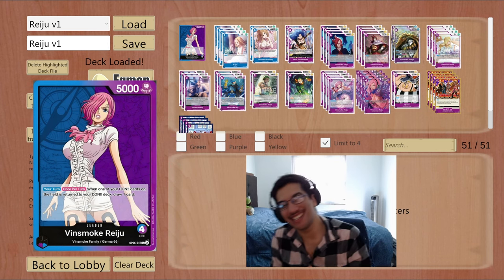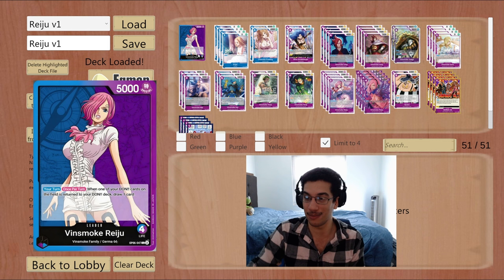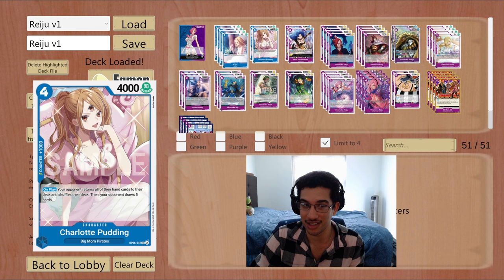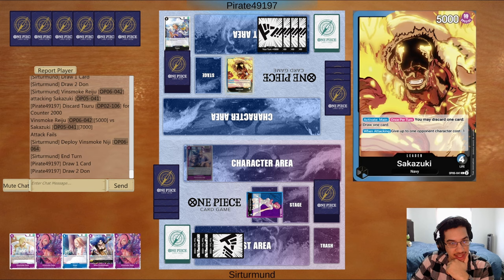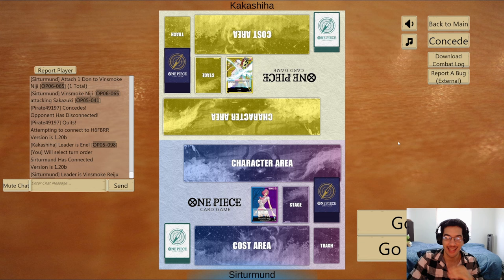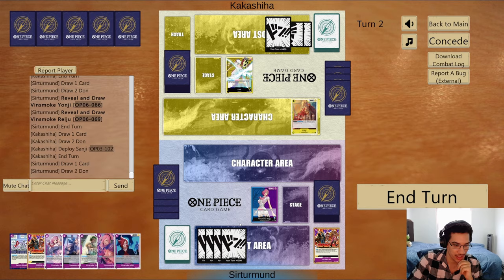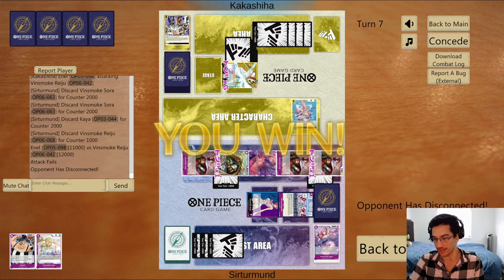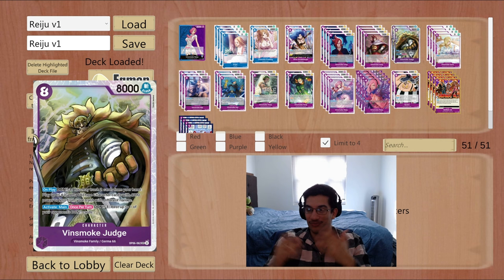[OP06] Vinsmoke Reiju vs Sakazuki vs Enel - This Deck Is SO FUN To Play! Vinsmokes Assemble! - OPCG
Hey all Sirturmund here! This a matchup between Blue Purple Vinsmoke Reiju versus Blue Black Sakazuki & versus Yellow Enel. Today we move on to Reiju, and man is this deck fun to play. You spam so many units and have so many powerful turns, I love it. Enjoy!

00:00 - Deck Breakdown
06:13 - vs Sakazuki
23:38 - vs Enel

Deck list for today:
1xOP06-042 Reiju
4xOP03-044 Kaya
2xOP06-047 Pudding
2xOP05-073 Miss Doublefinger
4xOP06-060 Ichiji
4xOP06-061 Ichiji
2xOP06-062 Judge
4xOP06-063 Sora
3xOP06-064 Niji
3xOP06-065 Niji
2xOP06-066 Yonji
2xOP06-067 Yonji
4xOP06-068 Reiju
4xOP06-069 Reiju
2xST04-005 Queen
4xOP06-078 GERMA 66
4xOP06-079 Germa Kingdom